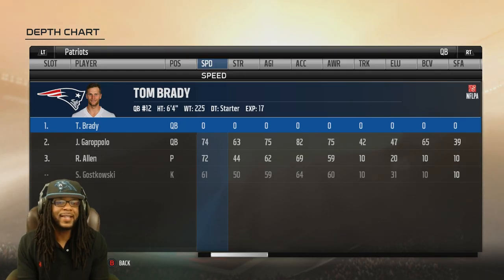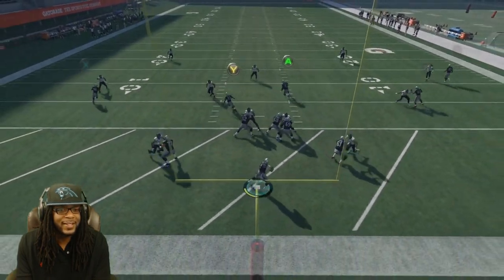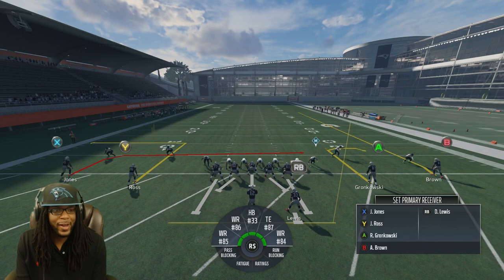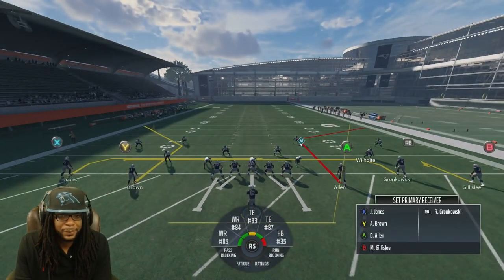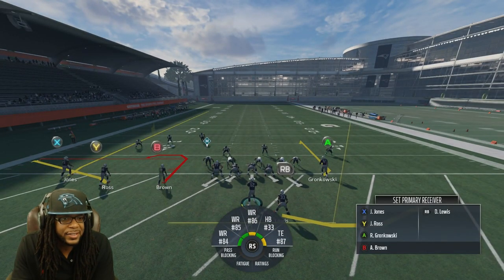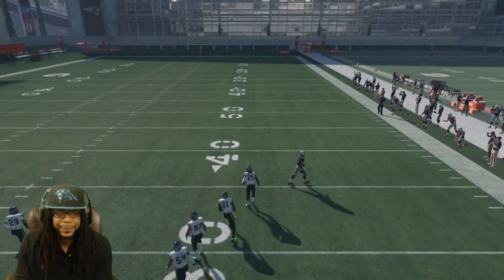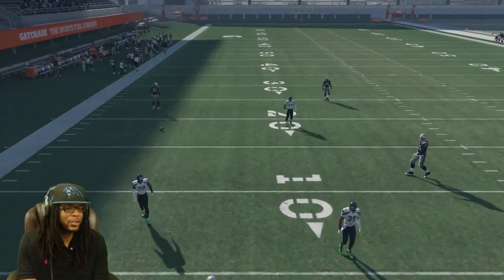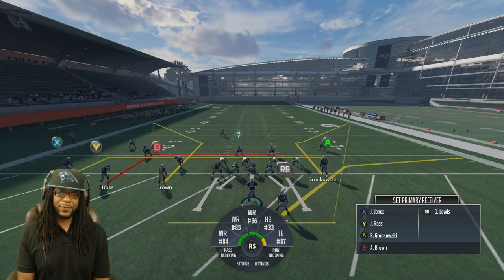CAN A 0 OVERALL QB THROW A 100 YARD TOUCHDOWN PASS!? Madden 18 Challenge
Madden 18 0 overall QB challenge!